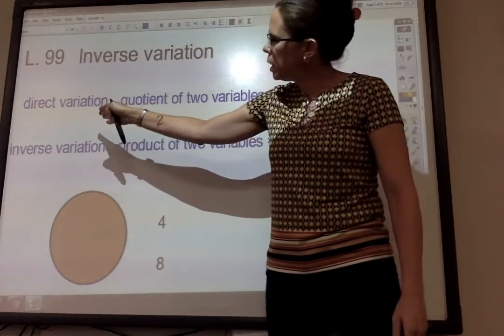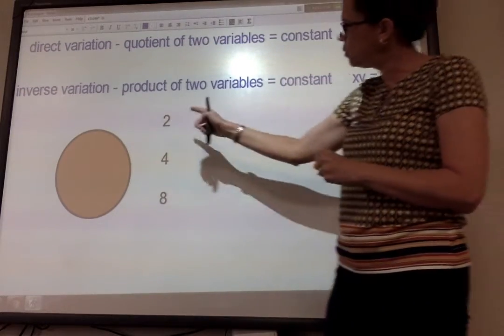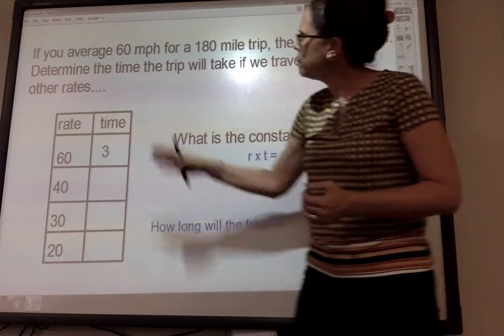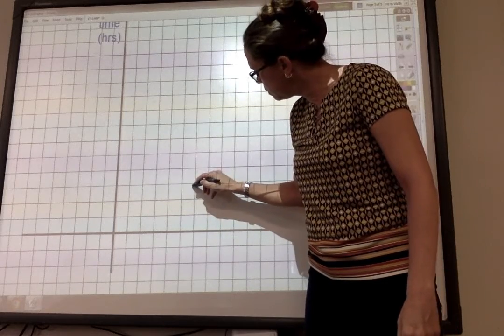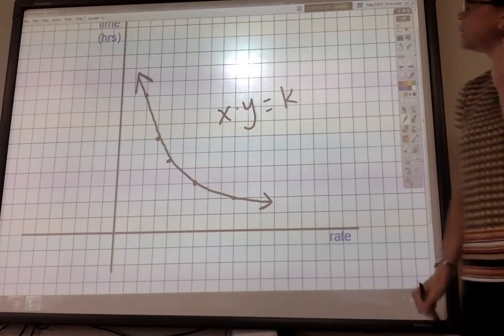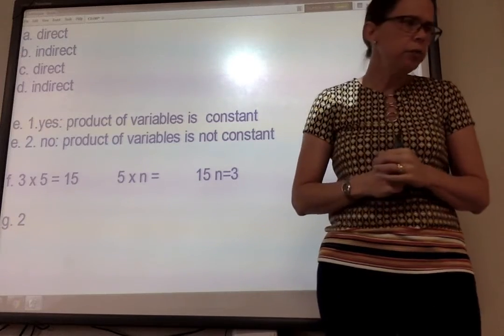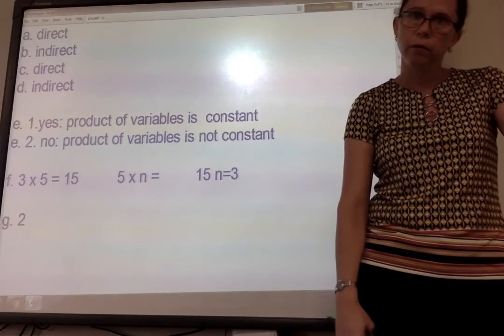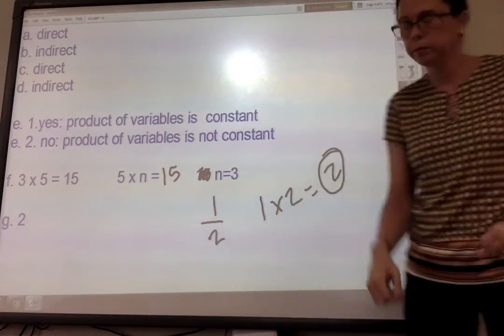Pre Alg L 99